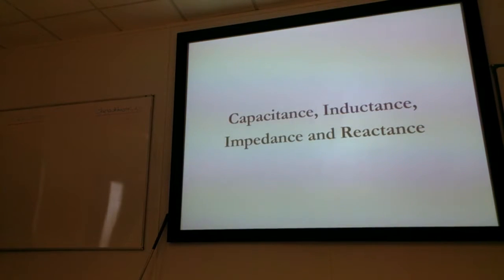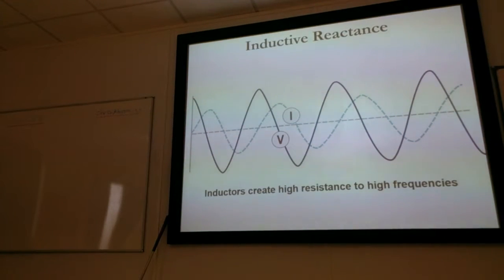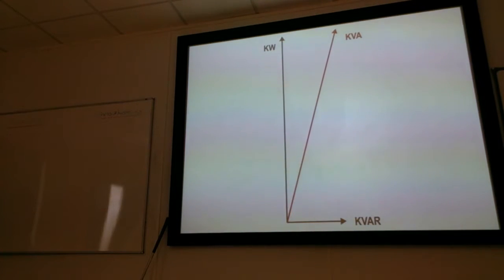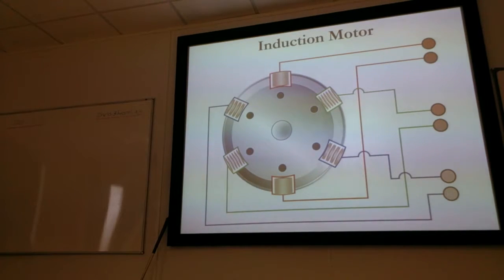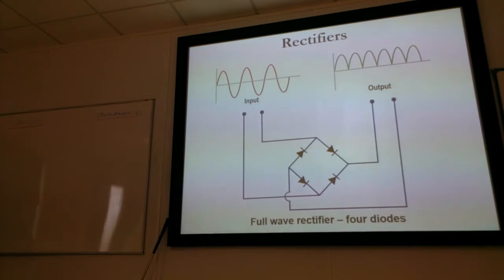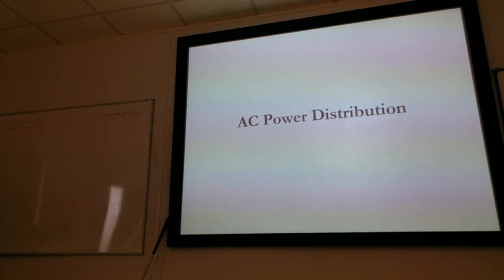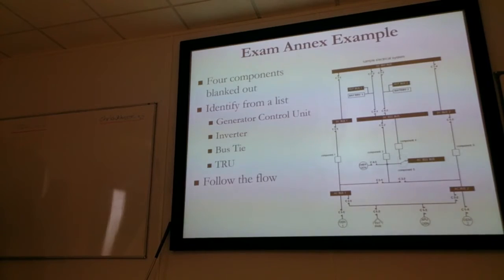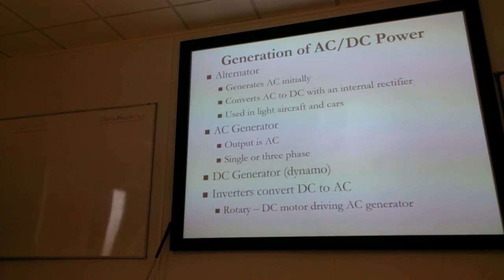AGK - Electronics 3